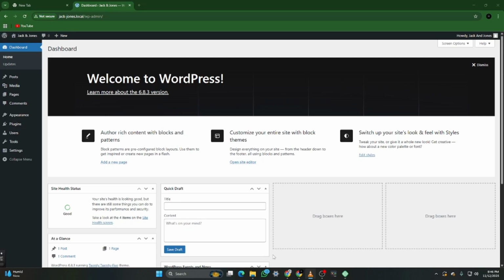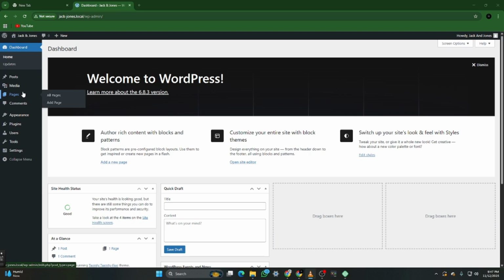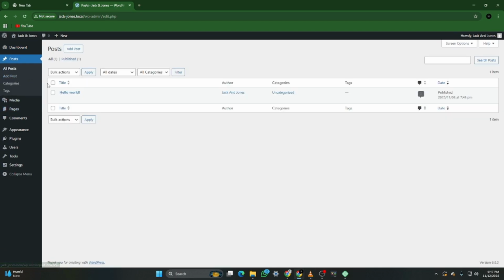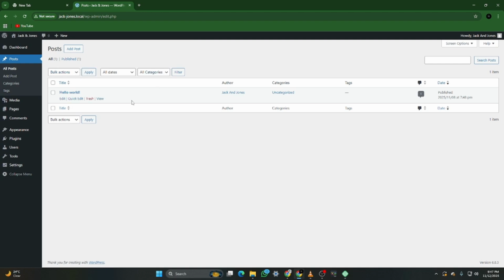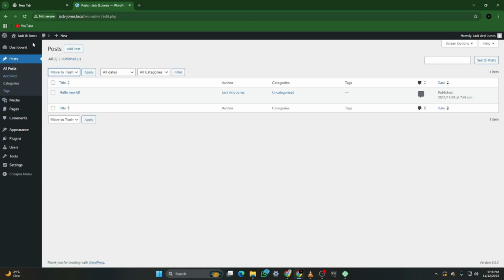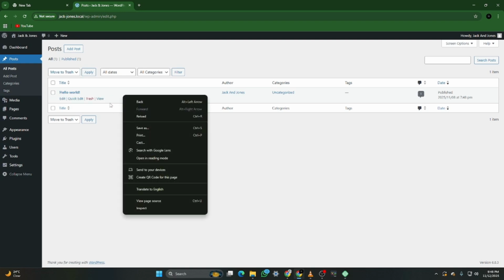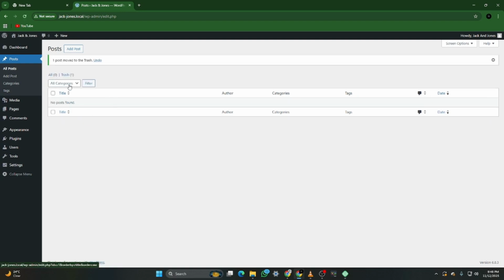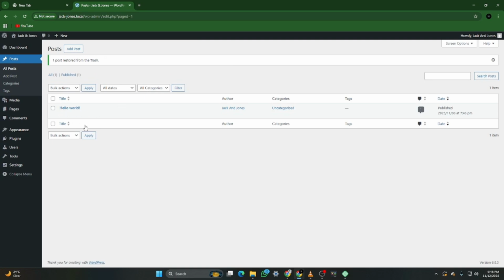How to Manage Trash in Wordpress Full 2026 Guide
In this video, you’ll learn how to manage trash in WordPress with a full 2026 guide that shows you exactly how to restore deleted posts, permanently delete items, and control the WordPress trash settings for better site management. This tutorial also covers related tasks like emptying WordPress trash, adjusting post deletion settings, and keeping your WordPress dashboard clean and organized so your site runs smoothly.